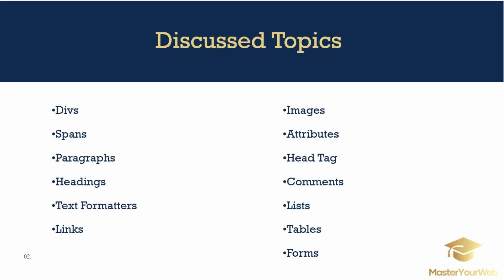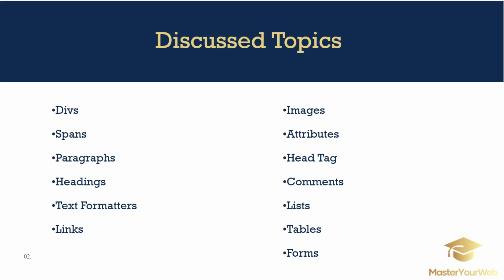HTML Tutorial for Absolute Beginners - Final Video from This Series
This is going to be our final video from the HTML Tutorial for Absolute Beginners Series. In this video we will have a few words about our journey in the HTML World, and I will also let you know about the next step in your Web Development journey!